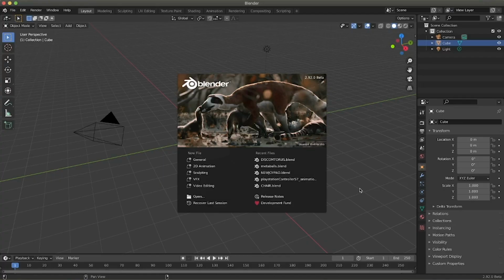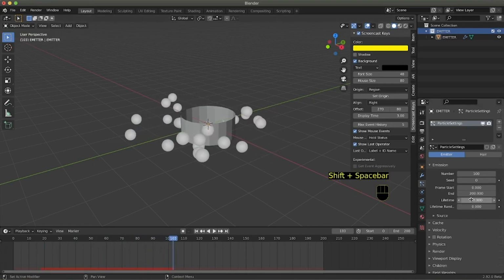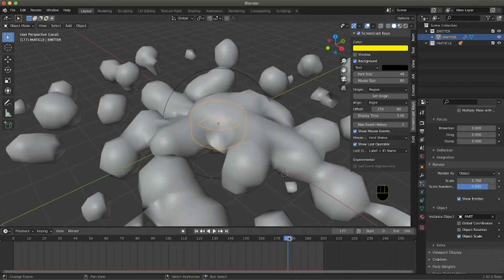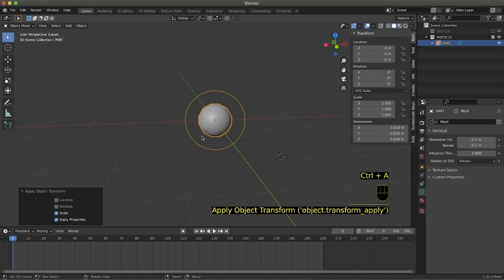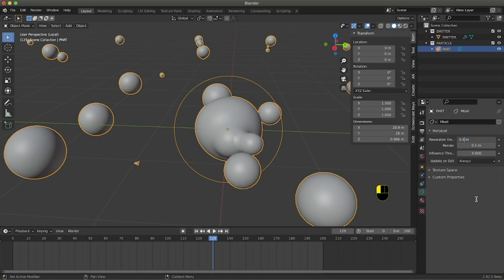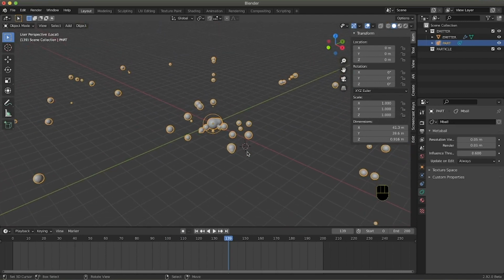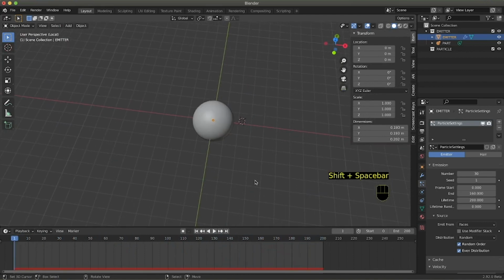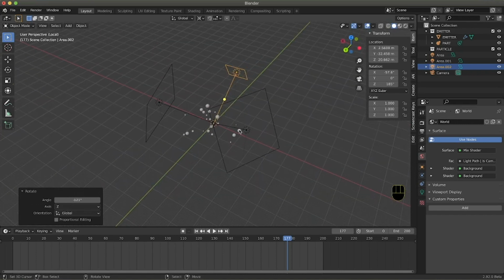Abstract Animation with Emitter and Metaballs | Blender 2.902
A couple of weeks ago, at night I was working on a quick animation just for fun.
I posted it on Facebook and a lot of artists asked me to explain the process... so I created this week's tutorial.
We basically work with an emitter and metaballs. A simple process that can grant great results!